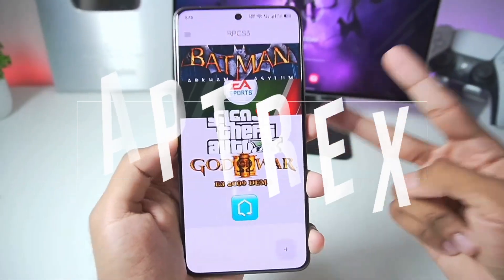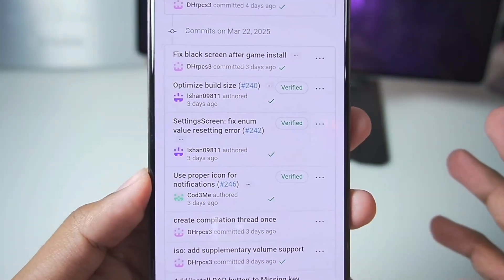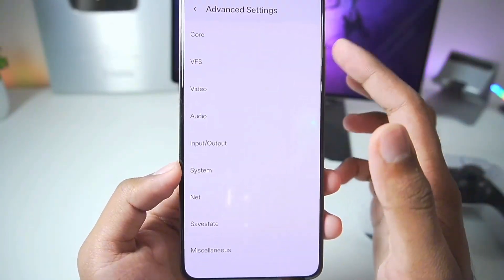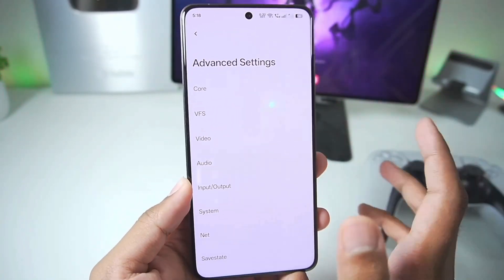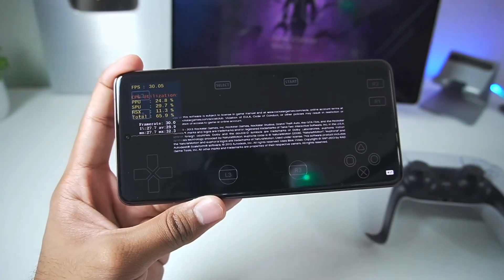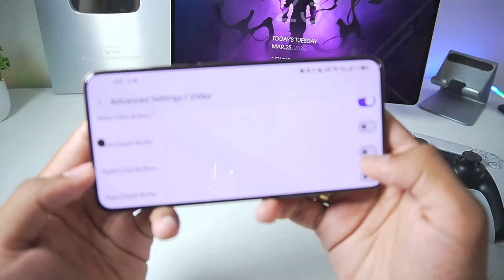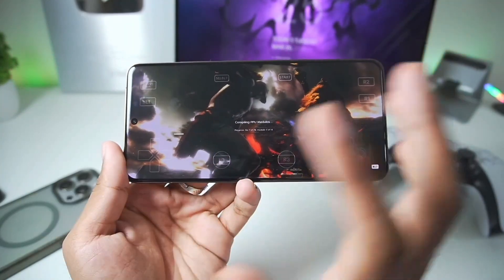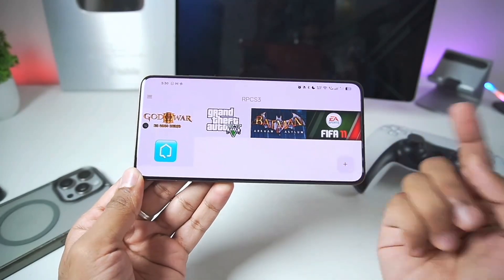RPCS3 PS3 Emulator Android v6.0 - Setup/Settings & Gameplay Test | PS3 Games On Mobile!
• RPCS3 Android Gameplay
• RPCS3 Android Setup